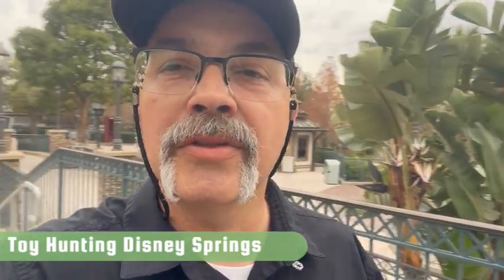Toy Hunt Tuesday!! Unicorn hunting at Disney Springs.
Recently took a quick work trip to Daytona, which spurred an even quicker after hours run down I-10 to Orlando to pop into Disney Springs. I had read reports of some Galactic Star cruiser merch being found in the park in late December, so I was (very) optimistic that I would find something at either of the Star Wars shops In Disney Springs.

It turned out exactly as anticipated, but I still found some neat little things for the collection. Turns out at the time of filming (and as far as I know, at the time of publishing) the remaining Galactic Star cruiser merch has been moved to the park outlets just off property.